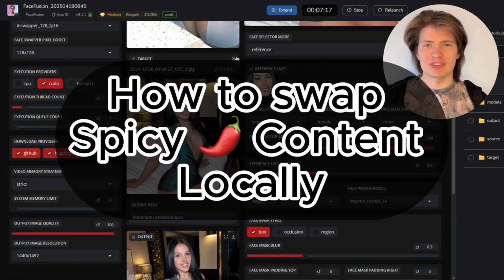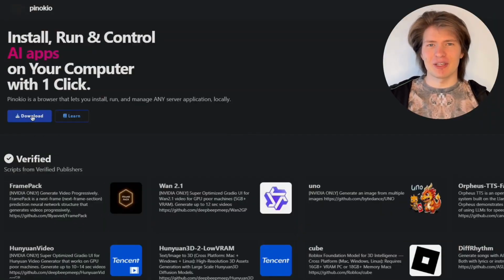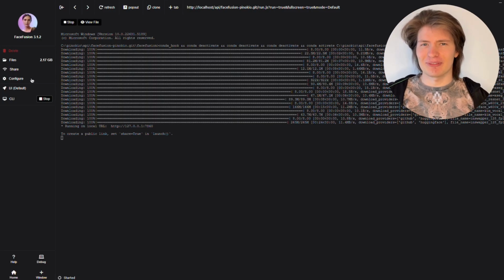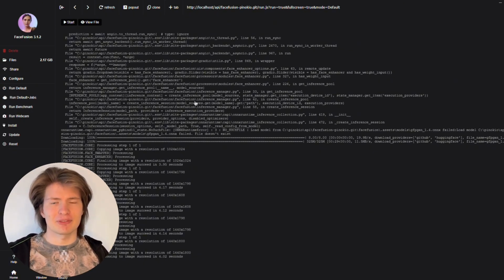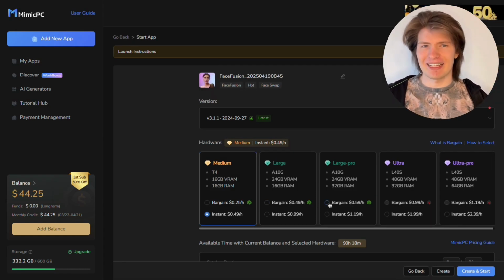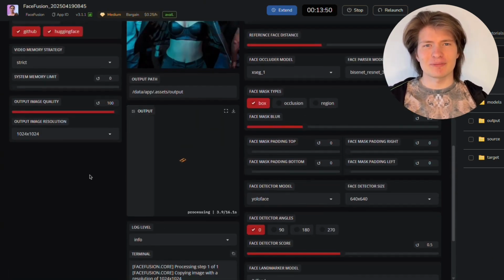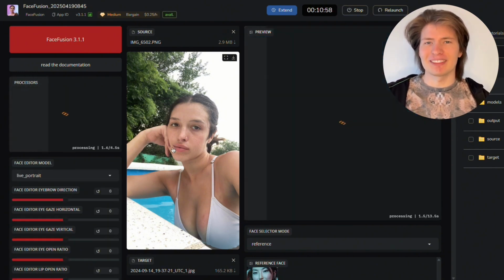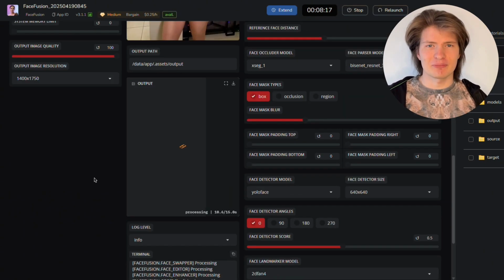What Happens When You Try SPICY-NSFW Content in AI Face Swap?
check 3:11
To find where the file is store: you get 3 options
2. open every file
3. open project in VSC or Cursor and use search across all files

Then set the POBABILITY_LIMIT from 0.8 to 1

If you want to learn how you can make money with Hybrid AI OFM check out my Skool community: